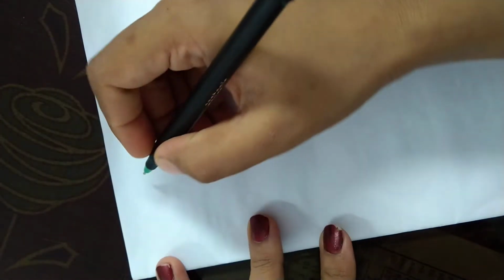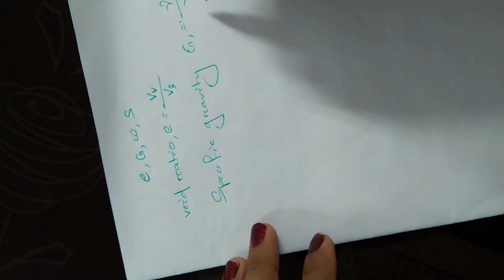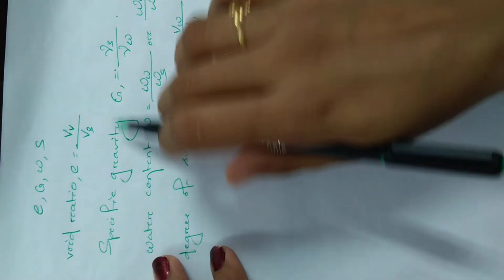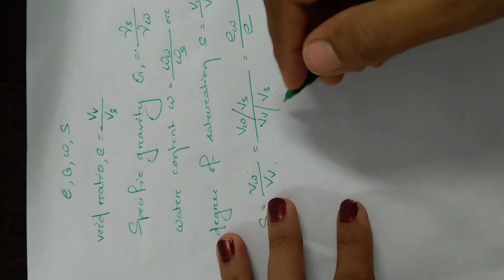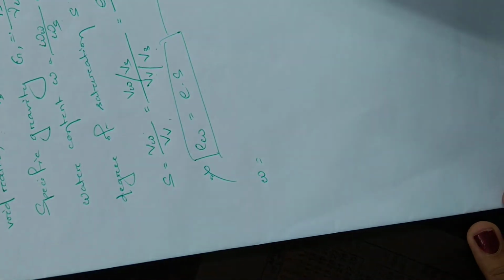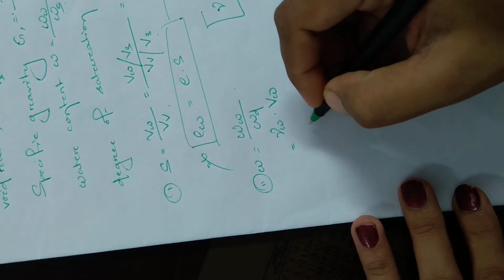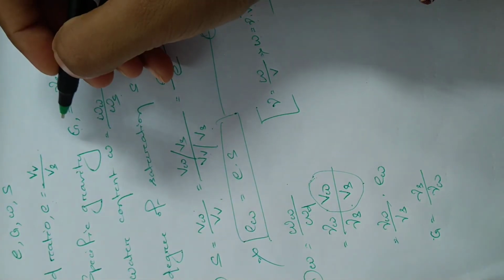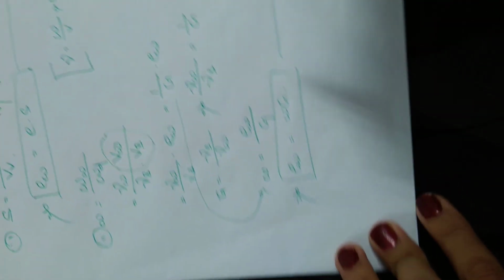Relation between e , G, w and S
Geotechnical engineering